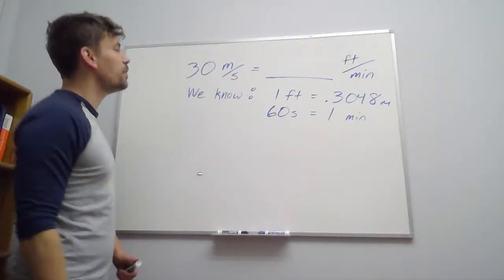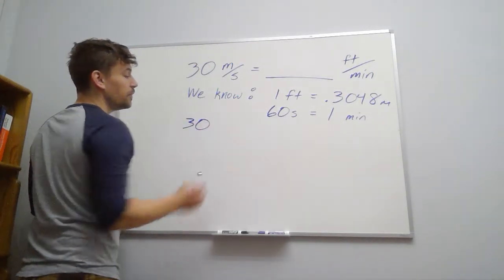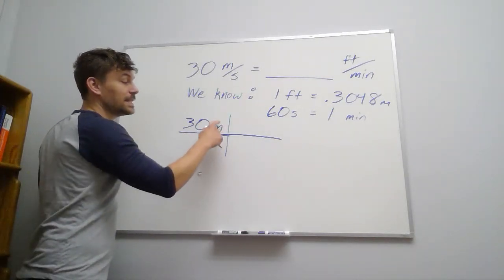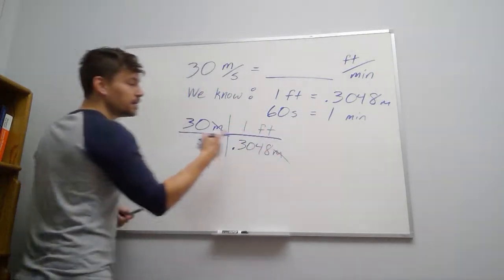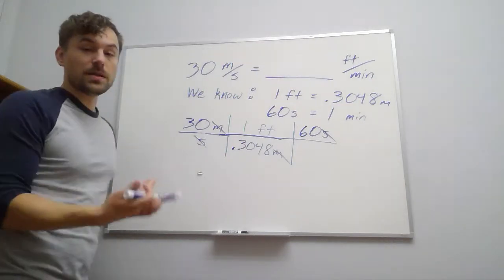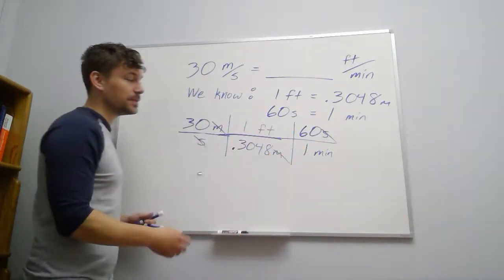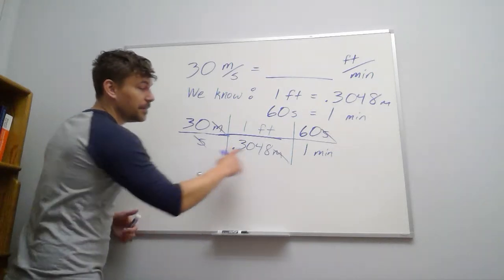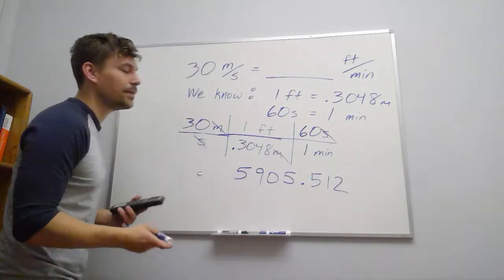Conversions (m/s into ft/min)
Convert 30 m/s into ___ ft/min